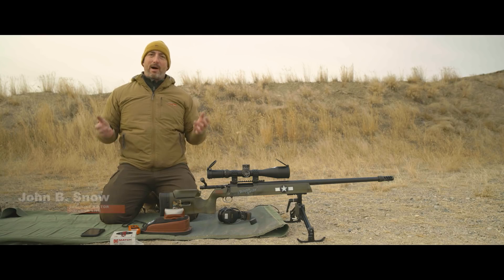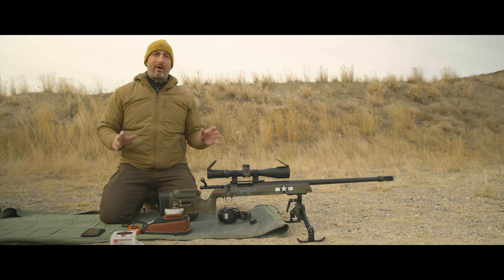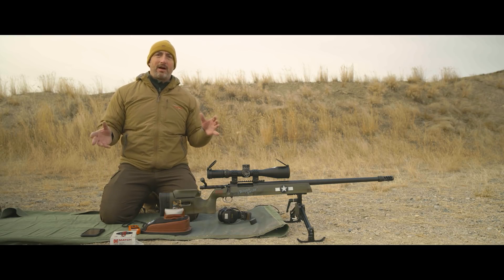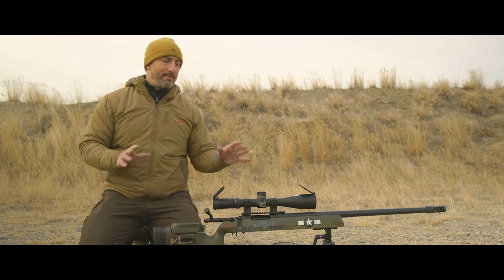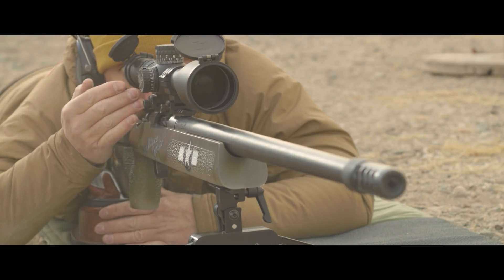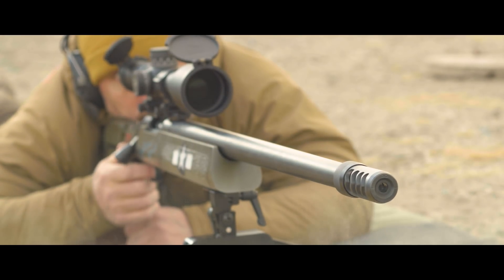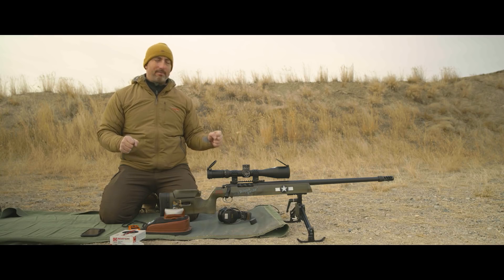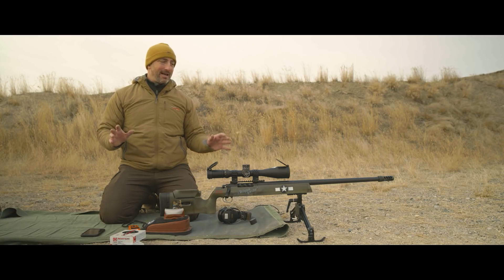ON THE GUN: A 2,000 Yard Rifle in the New 300 PRC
This rifle—designed by OL's shooting editor and built by the Remington Custom Shop—Is accurate to 1 mile and beyond.